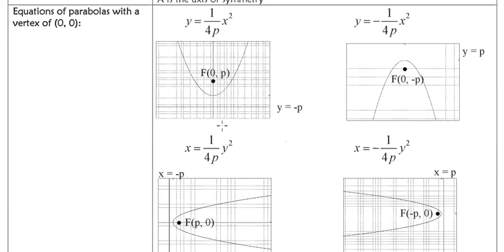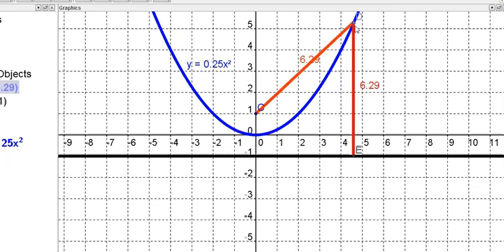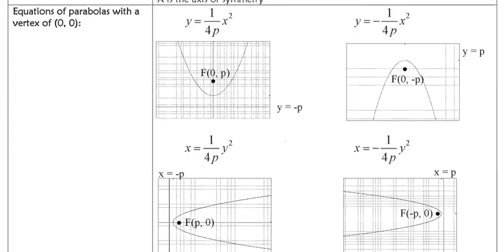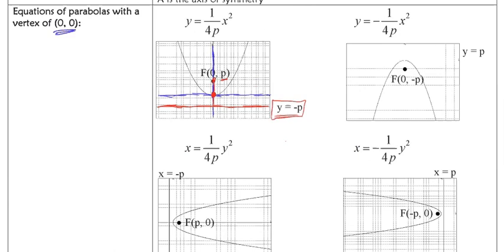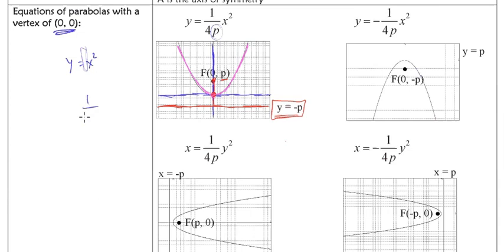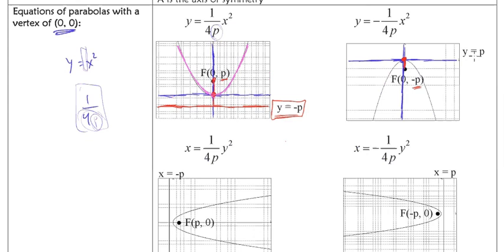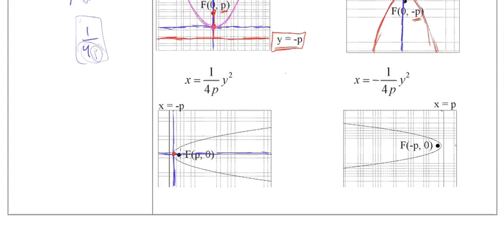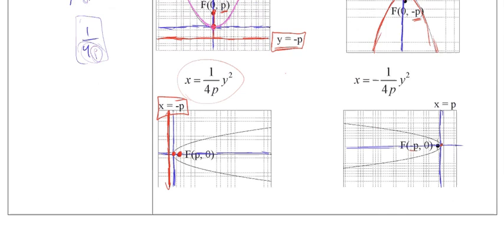6 5, part 2